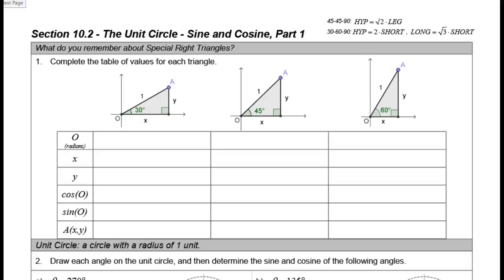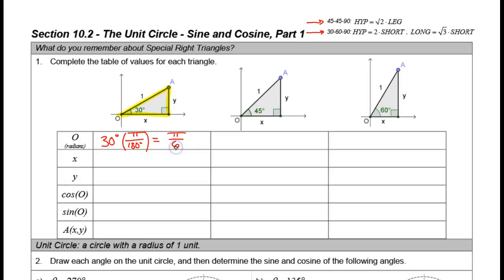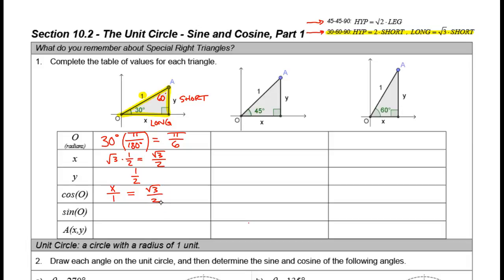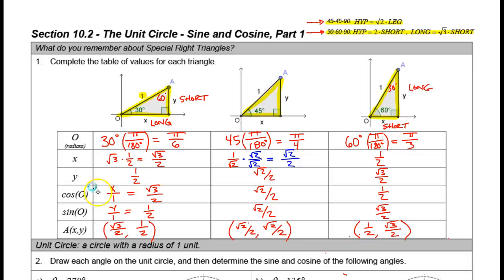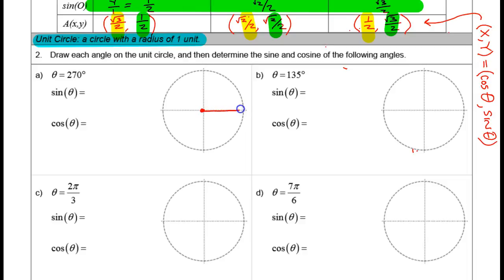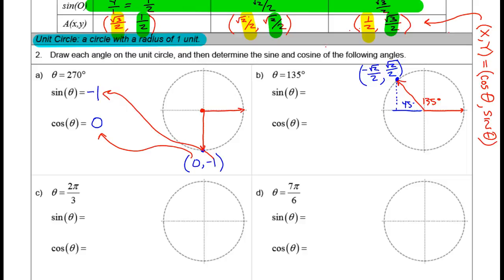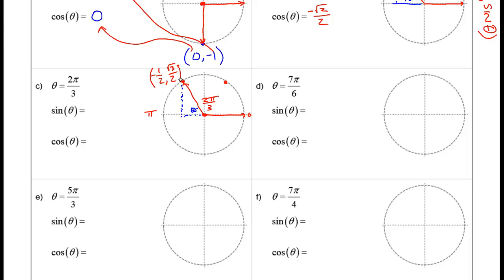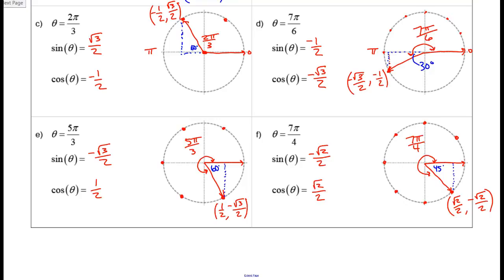Section 10.2 - The Unit Circle, Part 1a